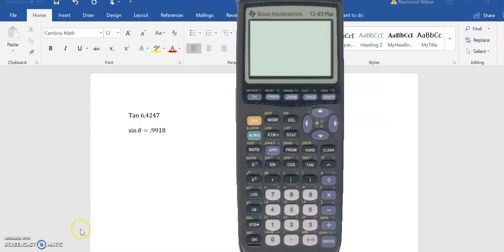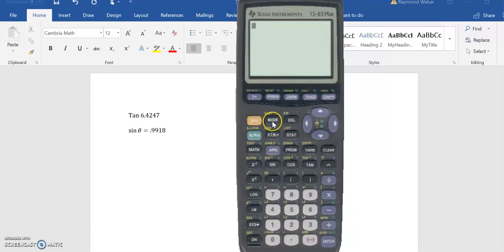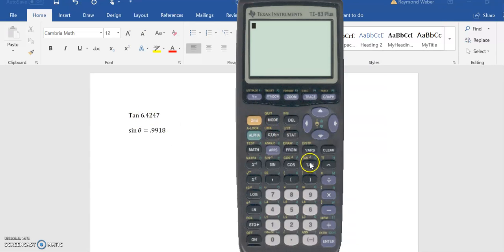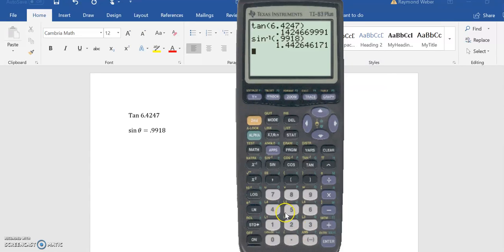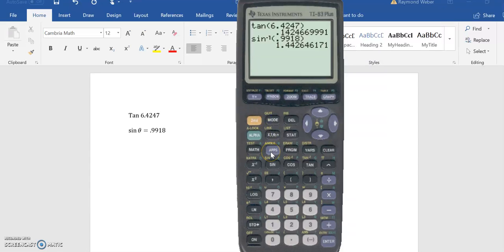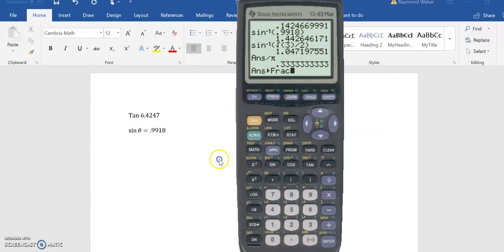3.3 - Trig Approximations in Radians [Math 152]